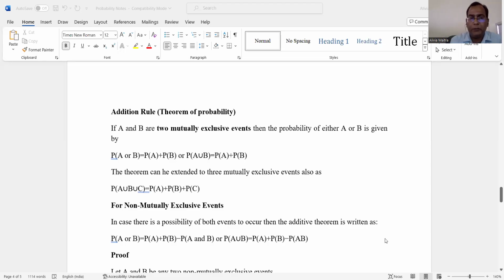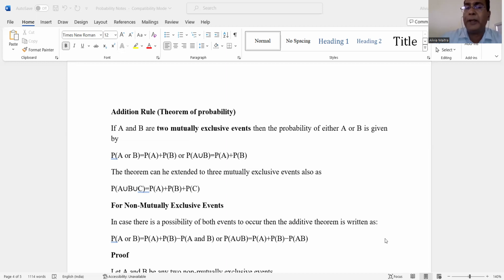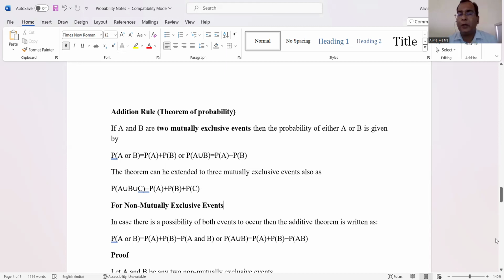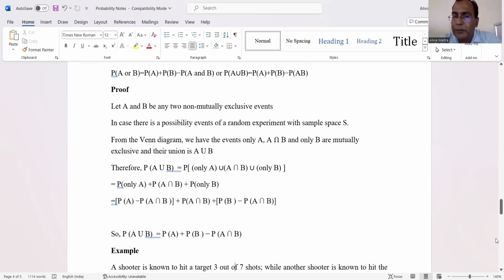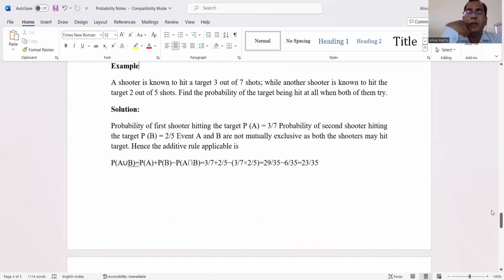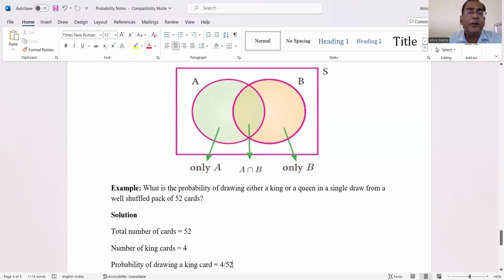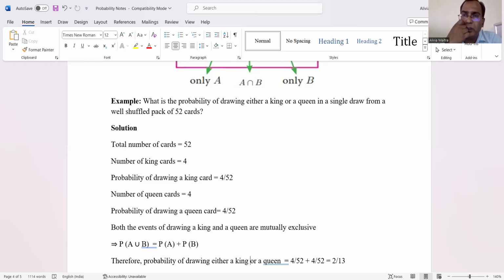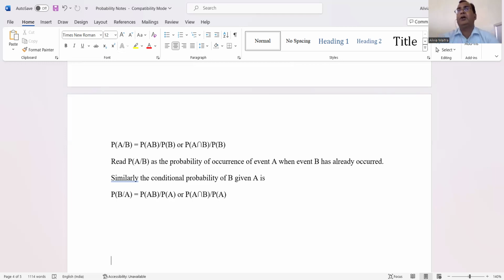JVWU Topic - The Addition Rule in Probability and its Examples By Dr Vishal Saxena Video